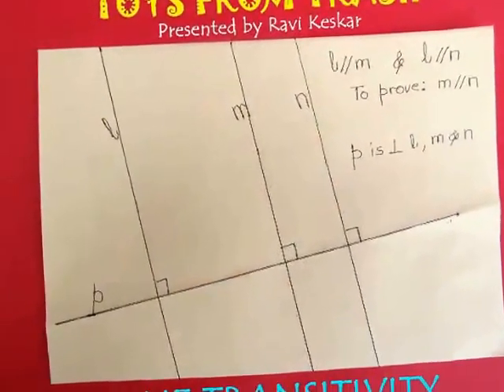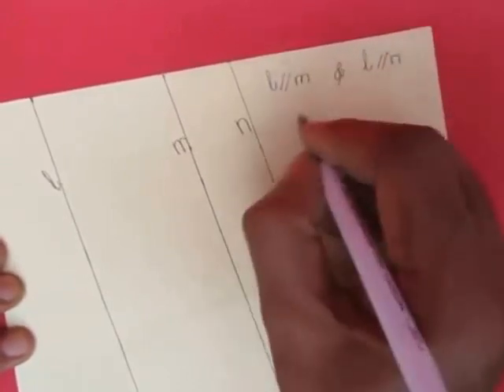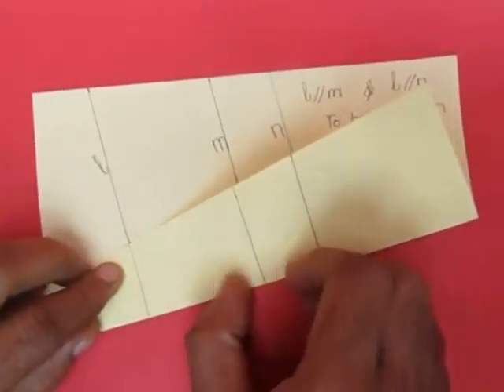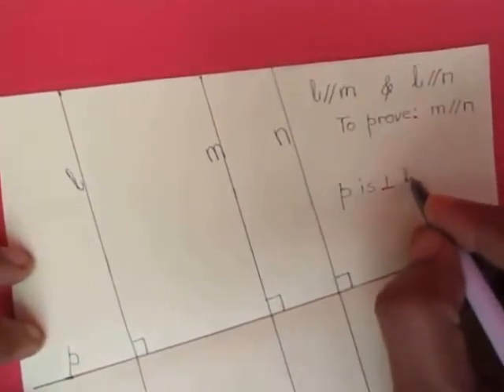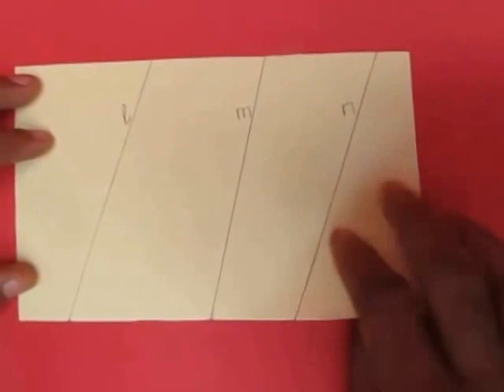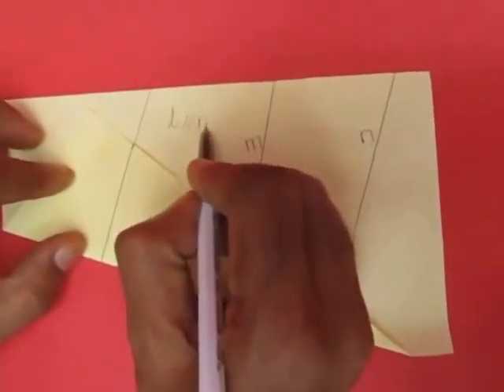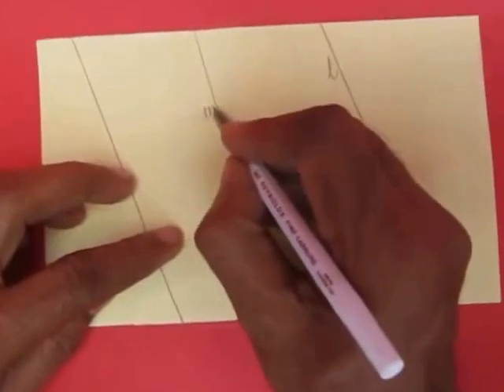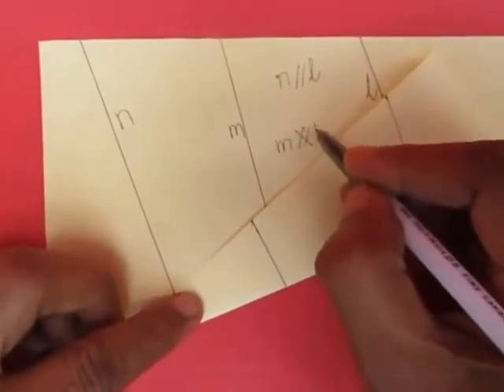Line Transivity | English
We can observe and prove the transitivity of parallel lines with paper folding. So if a line l is parallel to m and it is also parallel to n what about the m and n are they parallel too. That is called the transitivity property.
So we will draw three parallel lines  on a paper and we will draw them at an angle wrt to the side of the paper to make it interesting. Now we will turn the paper and draw the exactly same lines on the this side on top of the lines on the back.
We will now fold the paper across the parallel such that the lines of the back overlap the lines in front exactly. So we can now see that lines m and n are also parallel.  The fold which cuts the parallel lines is perpendicular to parallel lines. This is unique property of reflection that a reflection is along the same line if it reflects on a perpendicular surface.

We will repeat the same experiment. However now we draw the middle line such that it is not parallel to other lines. We will draw lines on both sides of paper on exactly on top of other. If we fold such that the lines overlap we will find lines l and n overlap but m does not. The fold is perpendicular to lines l and n. It is not perpendicular to line m. Hence the line m is not parallel to other two lines both of which are parallel. This work was supported by IUCAA and Tata Trust. This film was made by Ashok Rupner TATA Trust: Education is one of the key focus areas for Tata Trusts, aiming towards enabling access of quality education to the underprivileged population in India. To facilitate quality in teaching and learning of Science education through workshops, capacity building and resource creation, Tata Trusts have been supporting Muktangan Vigyan Shodhika (MVS), IUCAA's Children’s Science Centre, since inception. To know more about other initiatives of Tata Trusts, please